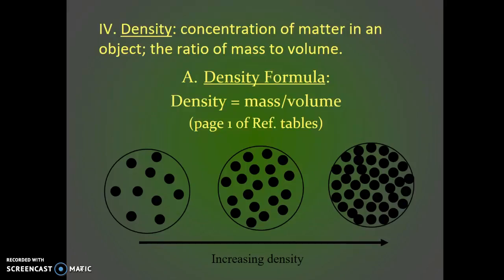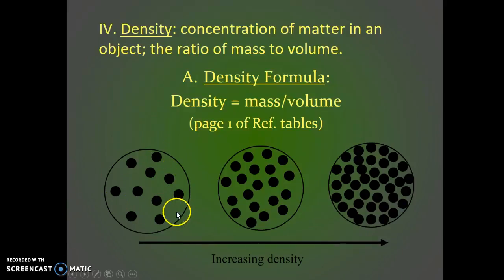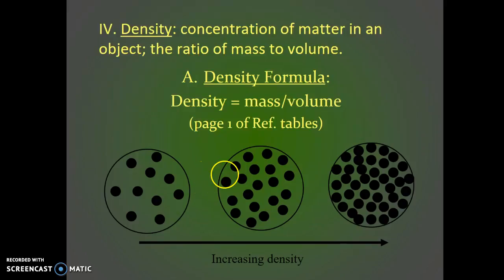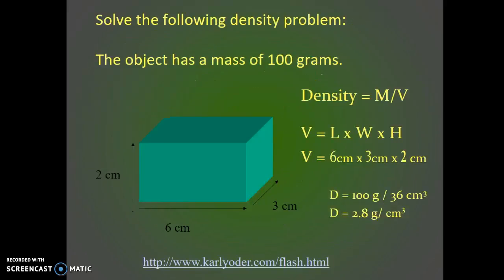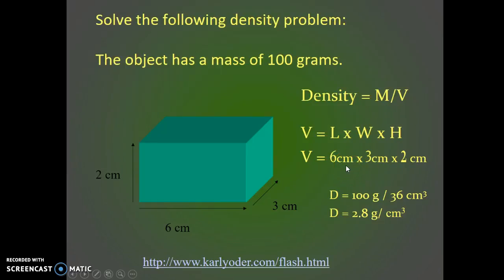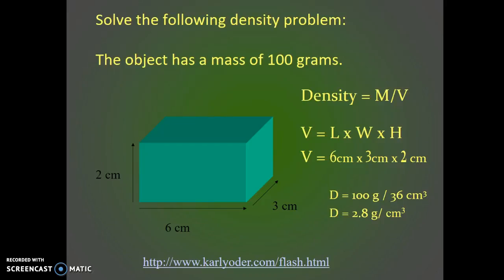Density Trial Run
Topic I Prologue